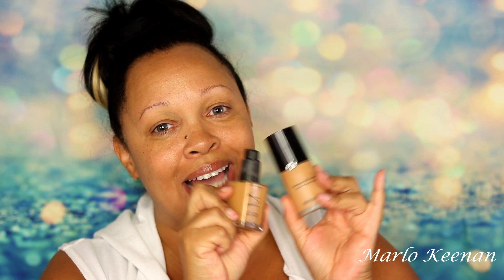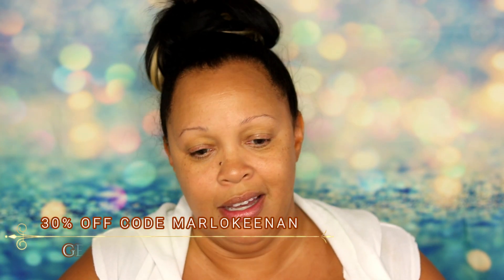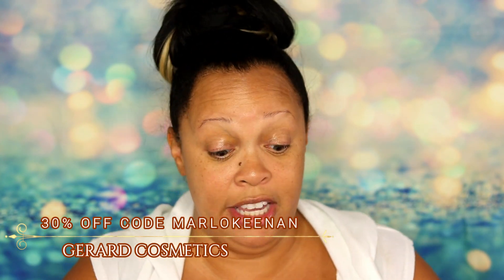GIORGIO ARMANI LUMINOUS SILK AND NARS SHEER GLOW | MY FOUNDATION BATTLE FOR THE #1 SPOT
Welcome Back Fabulous Ones! The time is finally here, the battle of my top 2 foundations. Giorgio Armani Luminous silk and NARS Sheer Glow has entered the ring. NARS Sheer Glow has been my #1 ride or die foundation for years. Will Giorgio Armani Luminous Silk claim the crown? Continue to watch and let us see which product gets knocked out. I love you guys so much and you know the drill:

💞Foundations Mentioned💞

⏳Time Stamps⏳
00:00 Welcome Fabulous Ones
02:30 NARS Description
04:25 NARS Application
06:09 Armani Description
06:47 Armani Application
11:03 Final Thoughts and Decision

*Huda Beauty Foundation Stick 410G/420G (Summer/Winter)

💇🏽‍♀️My Hair

Relaxed but Transitioning.
🛠Texture: 3B/3C
💦Porosity: Low
⚓Density: Low to Medium
Last Relaxer March 2020

Skin Type

🏖Summer Normal to Dry
🐊Winter Dry to Crocodile

CODE: FABULASH